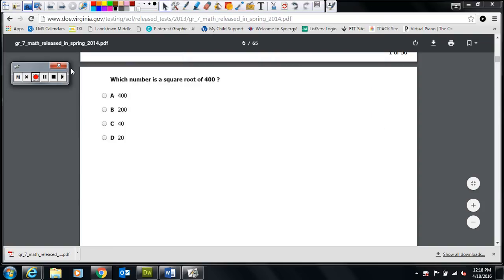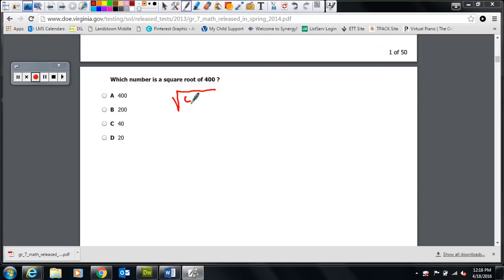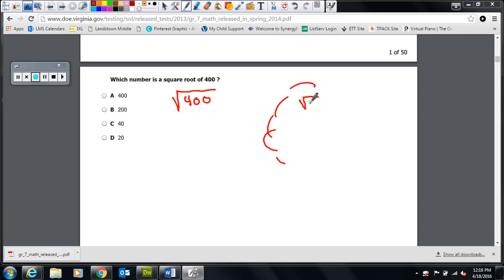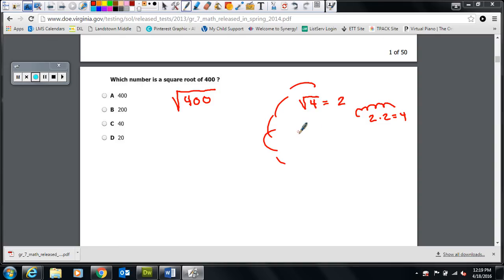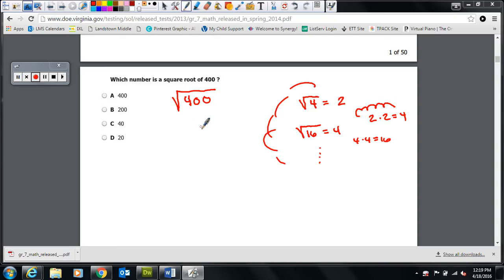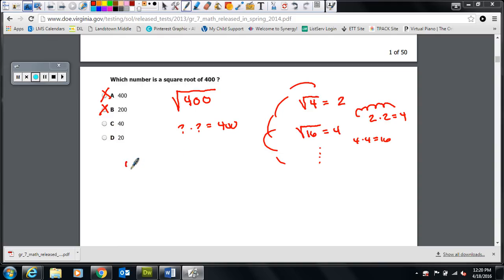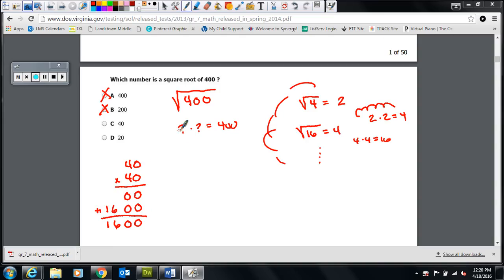2014 G7 02